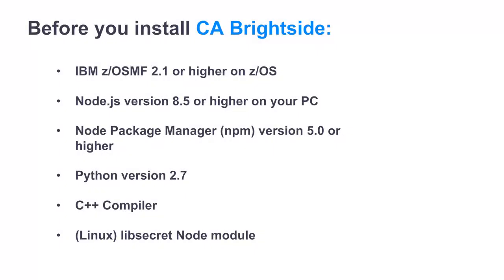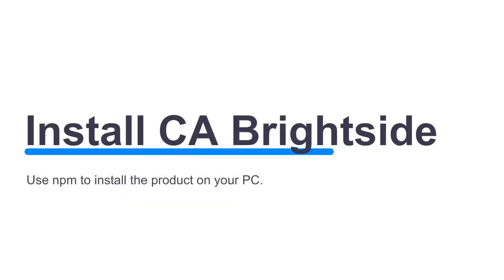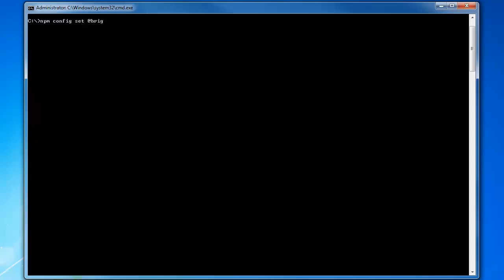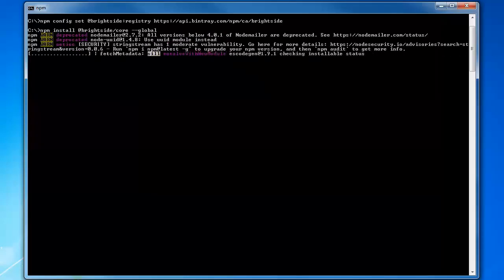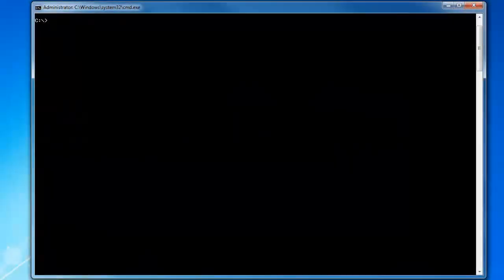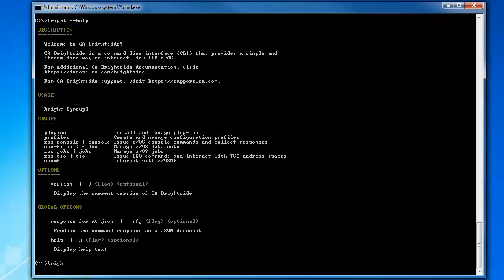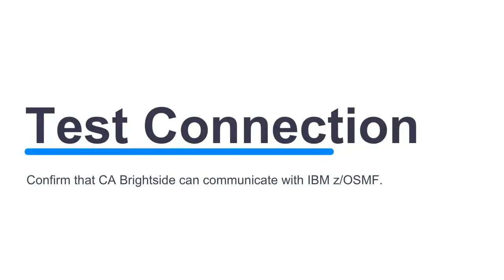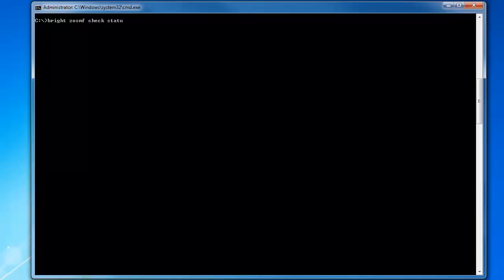CA Brightside – Getting Started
CA Brightside is a command line interface that lets application developers interact with the mainframe in a familiar format. Watch this video to learn how to install and configure CA Brightside and start using the product today!

Thank you for joining us to learn how to install and configure CA Brightside! Visit the links to learn more about the product through documentation, join our product Community, or get assistance from CA Support.